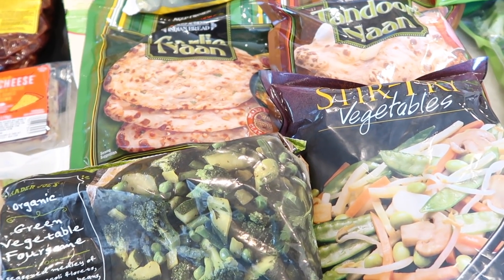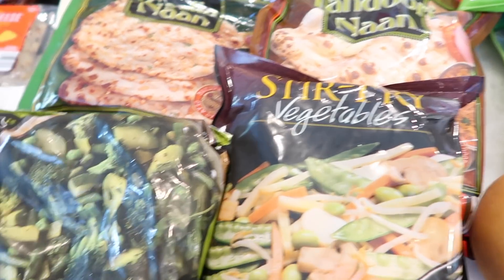SHOP FOR SUCCESS IN 2022 AT TRADER JOE'S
This is the first Trader Joe's haul of the new year and there are several NEW products in this video. This haul has healthy food, along with every macaroni and cheese that is offered at Trader Joe's, so you can find exactly what you like. I like to go into detail on everything and highlight nutritional facts and ingredients for all the NEW items. Happy shopping!